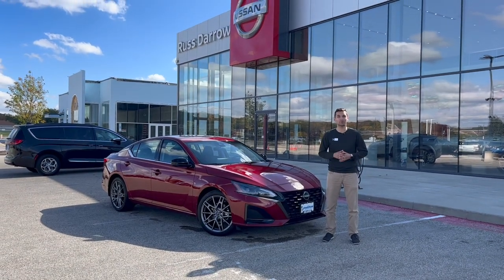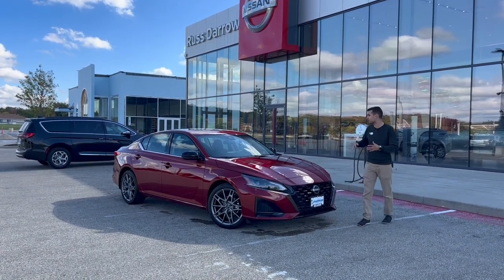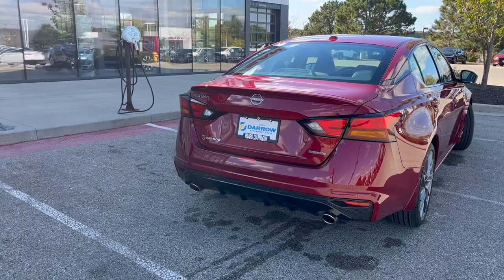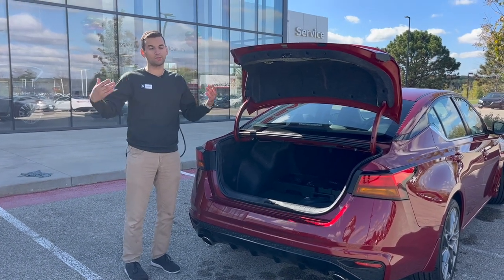Russ Darrow Nissan 2024 Nissan Altima Vehicle Walk-Around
Join Drake and the Russ Darrow Nissan of West Bend team as they cover a SUPER 2024 Nissan Altima Turbo in this weeks Feature Friday. Drake covers just a handful of this vehicle's unique features. The video doesn't do it justice, so be sure to stop in as soon as you can to take the new 2024 Nissan Altima out for a test drive!

Eager to learn more? Click the link here or in our bio